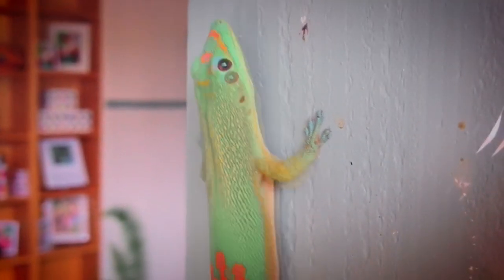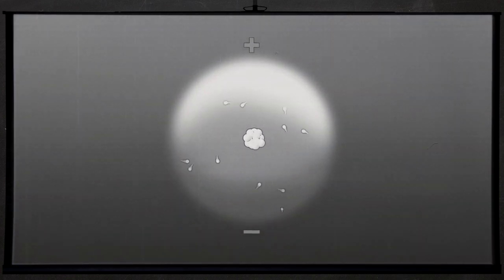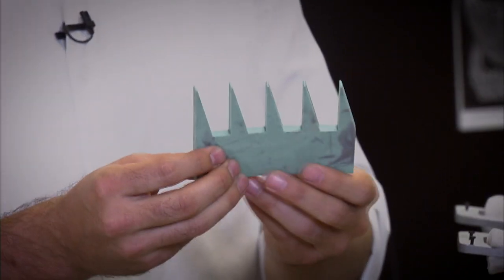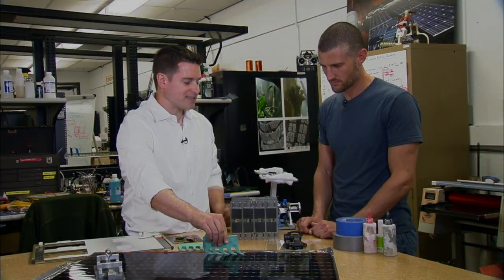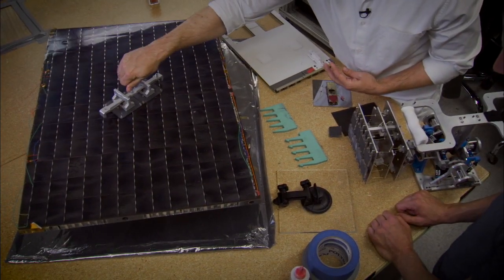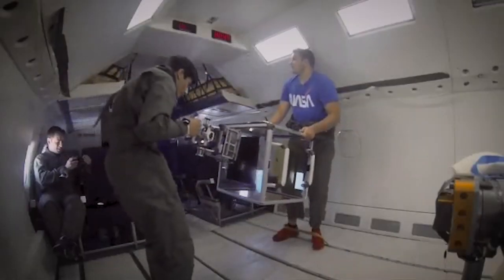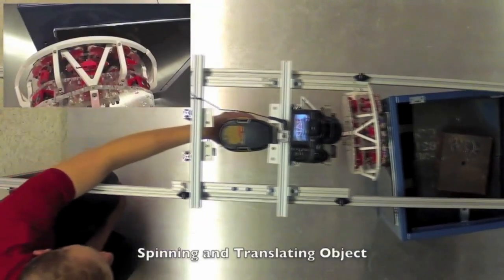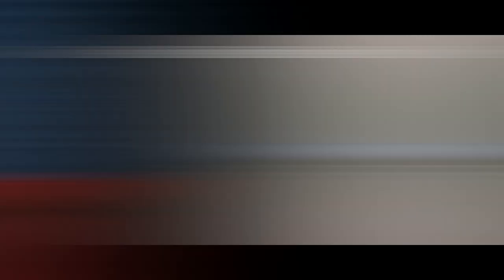Crazy Engineering: Gecko Gripper - NASA ISS Video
How geckos inspired a new NASA technology that makes things stick to each other in space.

This video is in the public domain as a work of the federal government.